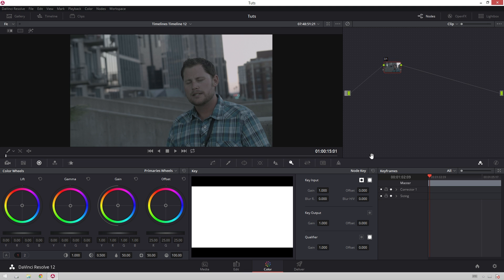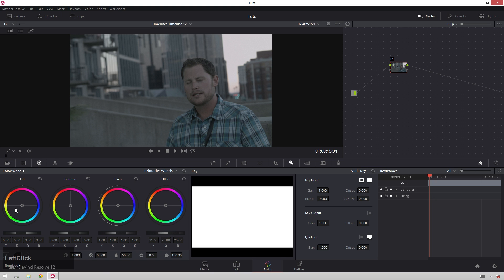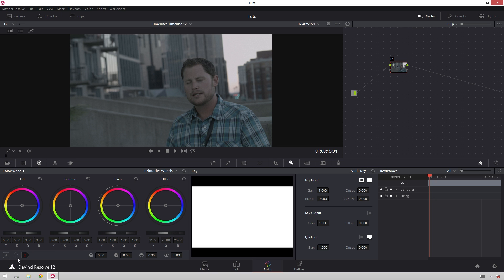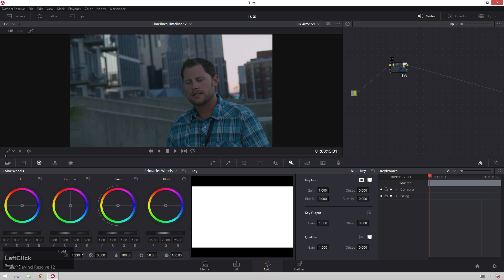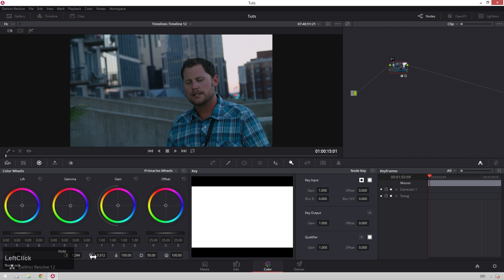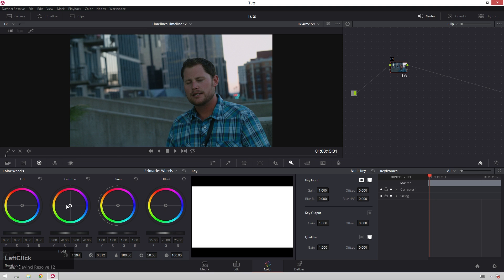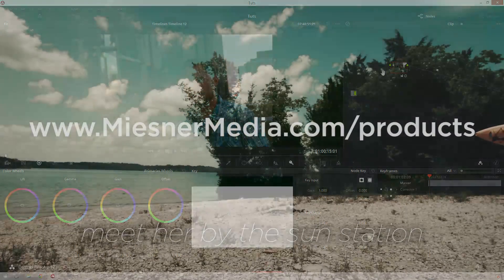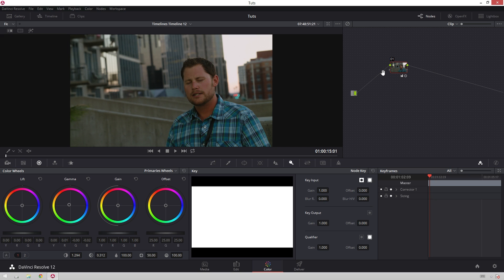Warming Up Footage - Davinci Resolve Tutorial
Today Theo shows us how quick and easy it is to warm up your footage to give it that nice sunset vibe.